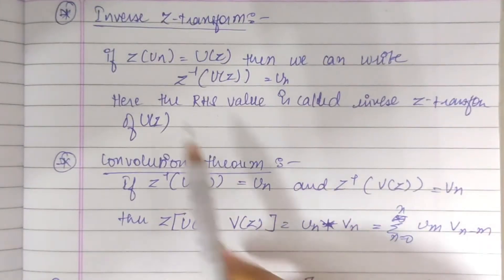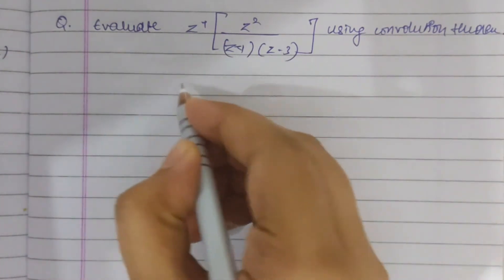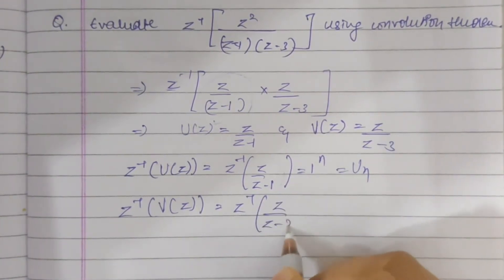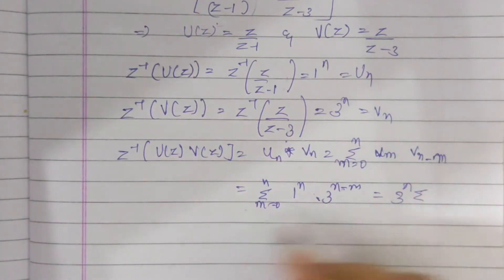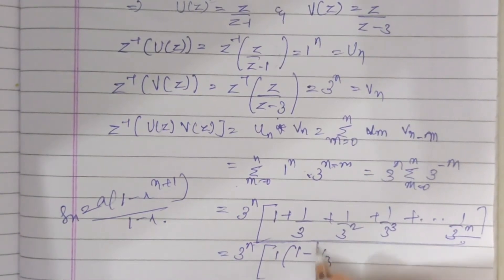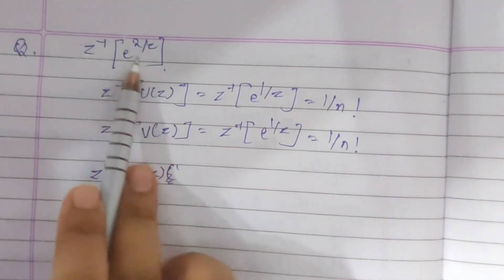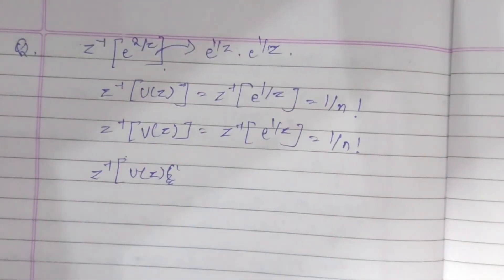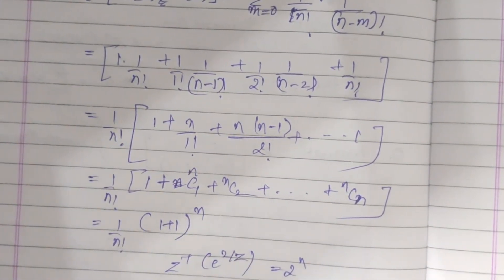7.4 - Inverse Z-Transform: Convolution Method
In this video we look at the concepts related to Inverse Z-Transform and questions regarding the same .